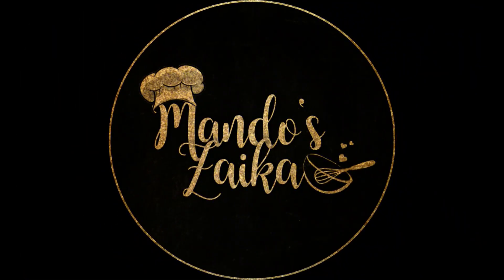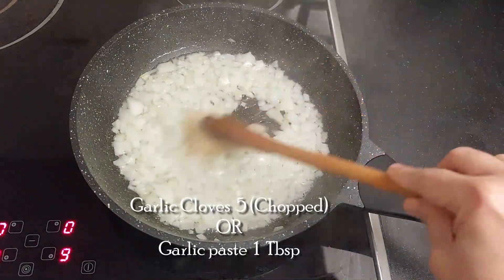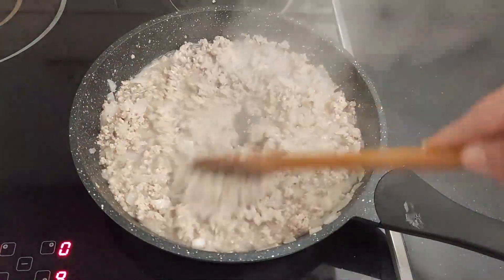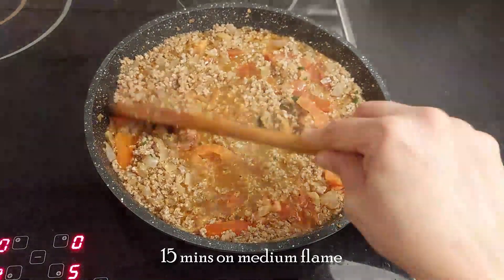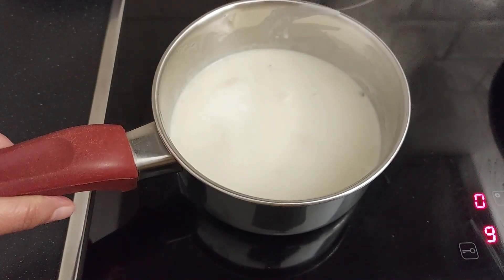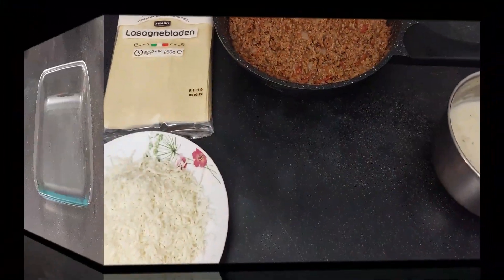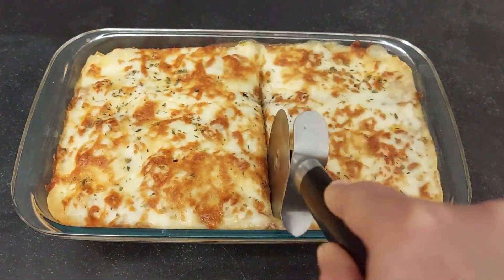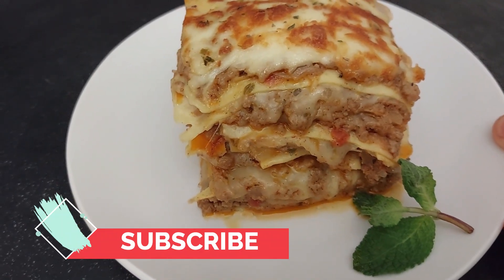Lasagna| My version of Lasagna Recipe |Easy Lasagna Recipe |Recipe by Mando's Zaika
Lasagna

Recipe

Ingredients

Minced Meat                500gms
Onion                           1
Tomatoes                     3
Garlic Cloves               4    OR  Ginger Garlic paste    1 Tbsp

Spices

Knorr White Sauce (Sachet)   Available to you

Mozzarella Cheese  Grated
Cheese Slices

Procedure

1.Add oil to a pan, then add chopped onions,  garlic paste, minced meat, spices, chopped tomatoes, and cook for 45 mins.
2.Make Knorr sauce ,according to the instructions on the packet.
3.Take a baking pan and start layering ,add white sauce to the bottom,
  a. Lasagna sheets
  b .Meat Sauce
  c. White Sauce
  d. mozzarella cheese
  e. Cheese slices
Repeat until the pan is full.
4.Bake for 20 to 30 mins. According to your oven specifications.